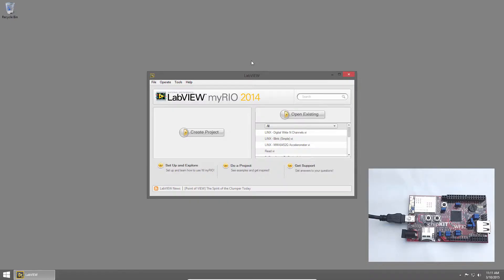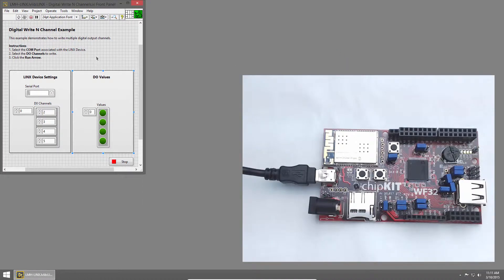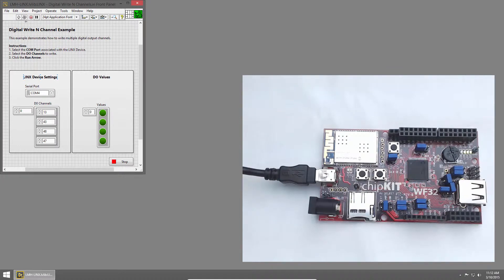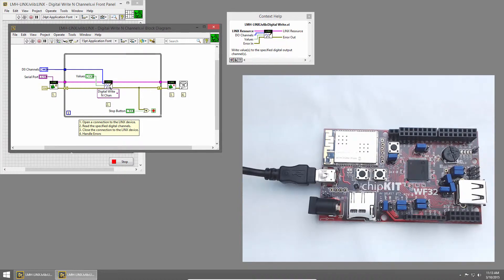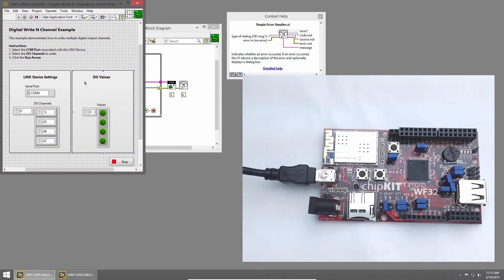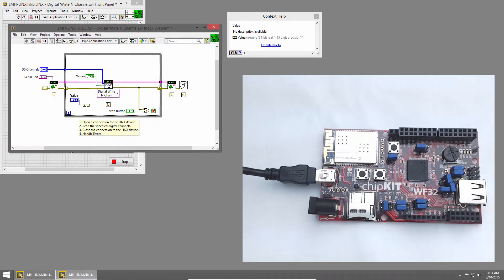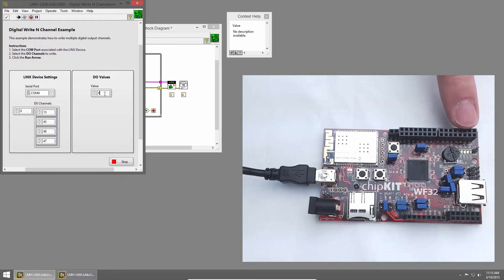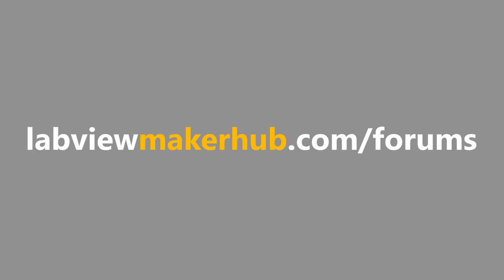Digilent Physical Computing Kit for LabVIEW - 04 | Controlling Multiple LEDs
Light Emitting Diodes (LEDs) are high efficiency lights commonly used in indicators and for illumination. In this tutorial we'll learn how to manually control four LEDs using front panel controls and then modify the code to display the binary representation of a user specified number.

MakerHub's Digilent Physical Computing Kit for LabVIEW Tutorial Series